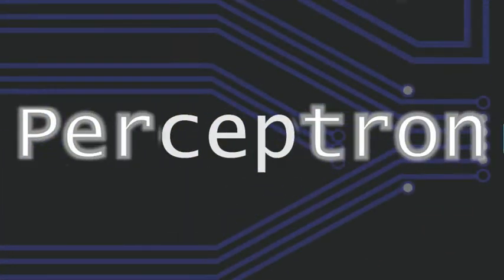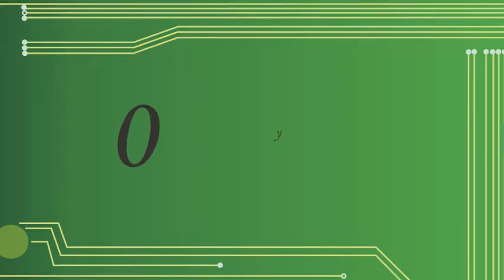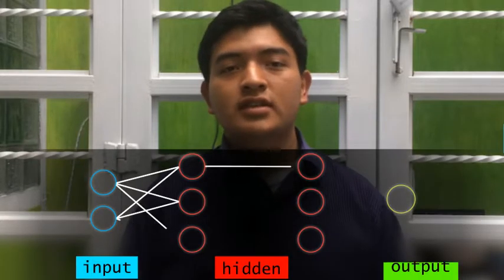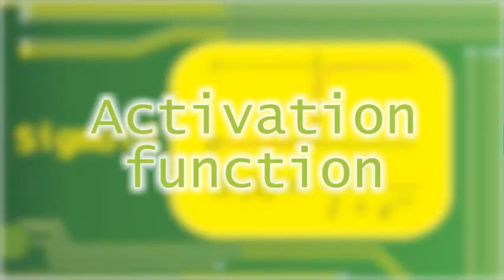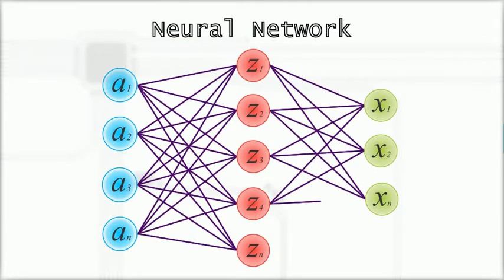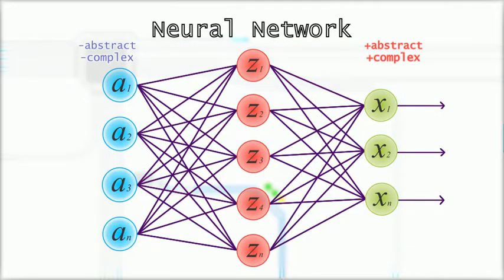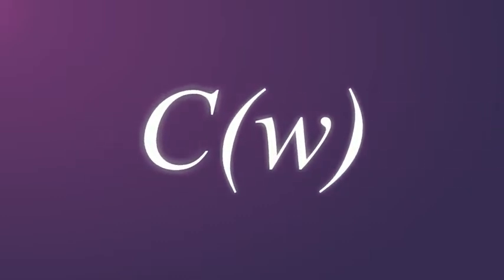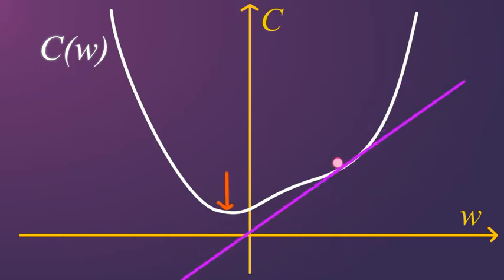Neural Networks in 3 minutes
This is my video for the Breakthrough Junior Challenge.
Neural Networks  is a difficult topic to understand but I hope you enjoy and  learn something from this.

This video was made up using Adobe After Effects, Audacity and CorelDRAW X7.

No suelo subir videos, este es un video especial para el Breakthrough Junior Challenge.

Carlos Salas, Mexico.

MUSIC
Omission - Huma Huma

REFERENCES (videos and pages)

Loss Functions and Optimization Algorithms. Demystified.

Machine learning fundamentals (I): Cost functions and gradient descent